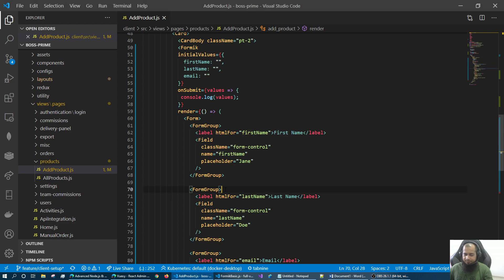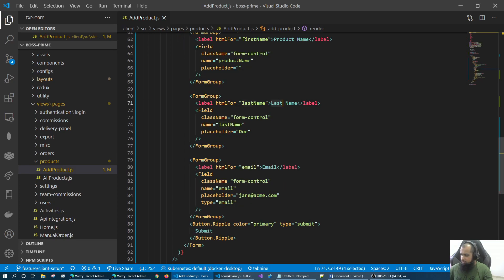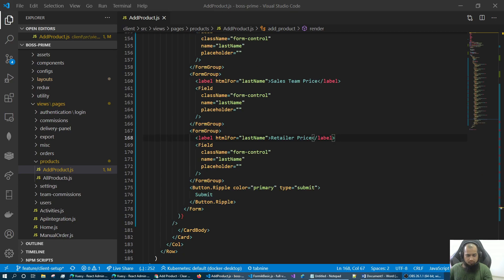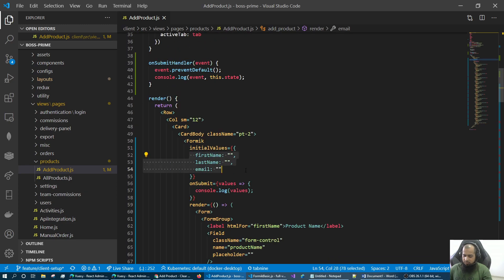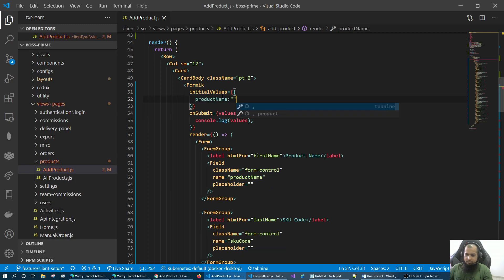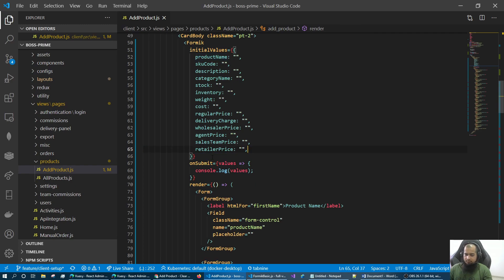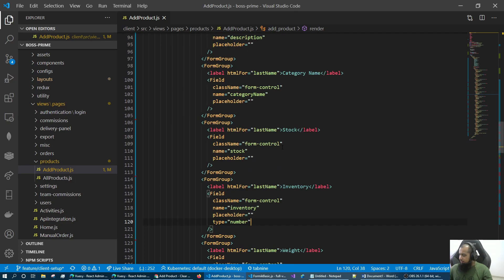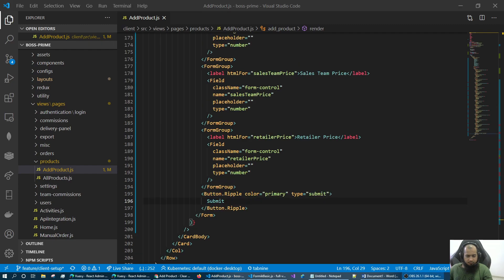(Bangla) Full stack basic CRUD 01 : Design the form using Formik